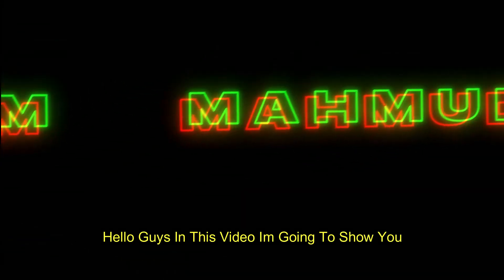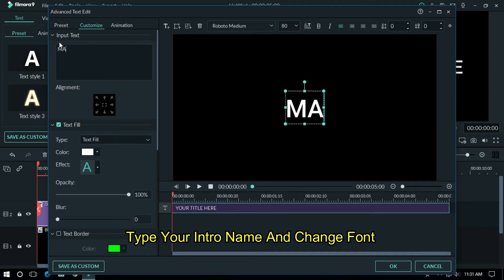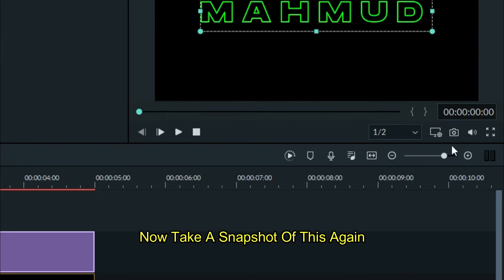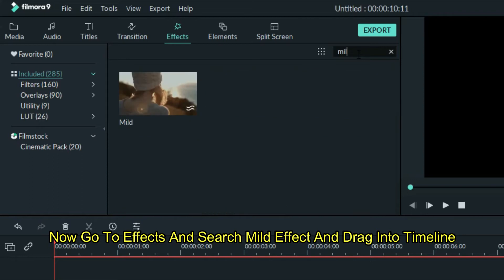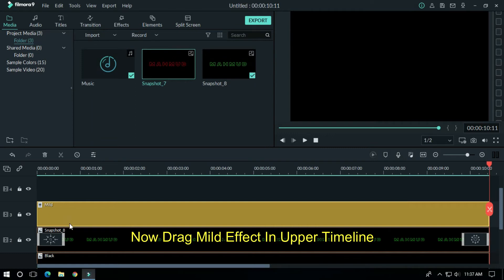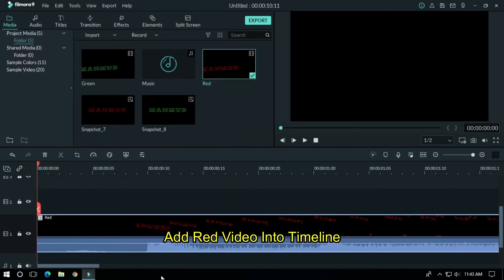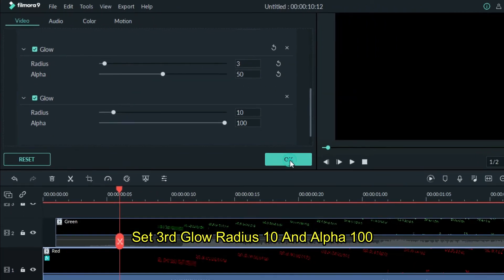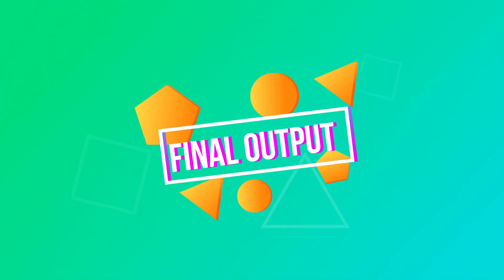3D Neon Text Intro On Filmora9 | Filmora Neon Light Text | Neon Effect Filmora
In This Video, I Am Going To Show You How To Show How To Make Neon Text Intro On Filmora 9. It's a Very Simple But Beautiful Effect. The Neon Light Effect Is a Very Unique Effect. So Enjoy This Video. I Hope You Guys Enjoy It.

0:00 Preview
0:10 Introduction
0:20 Intro
0:31 Tutorial
4:52 Final Output
5:00 Ending
5:06 Outro